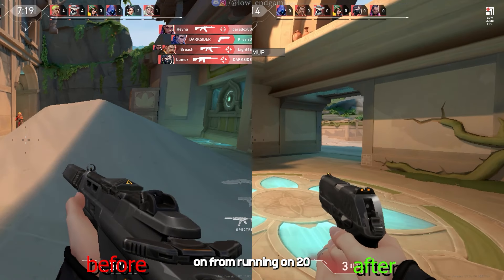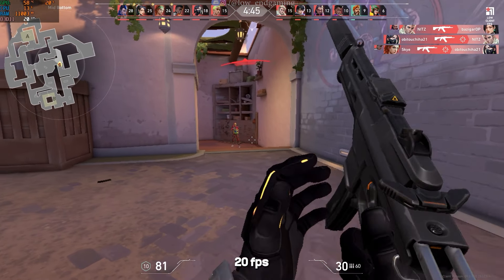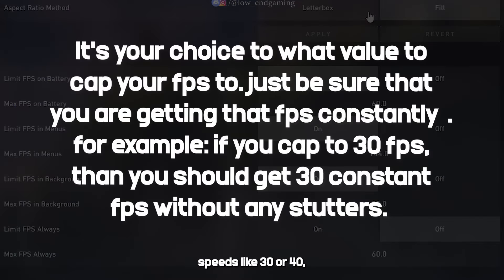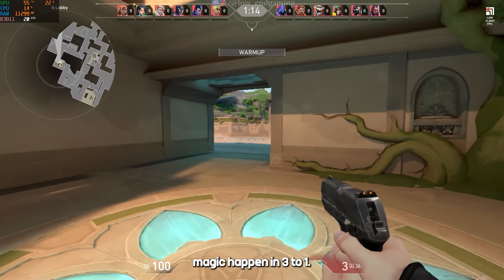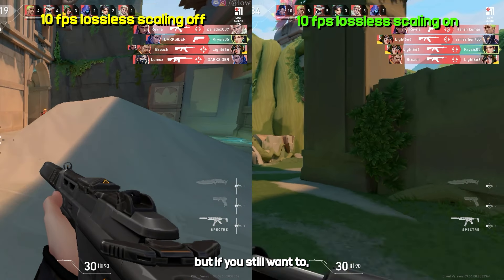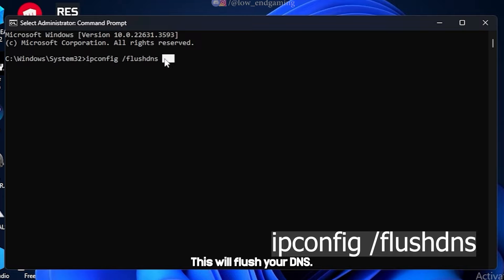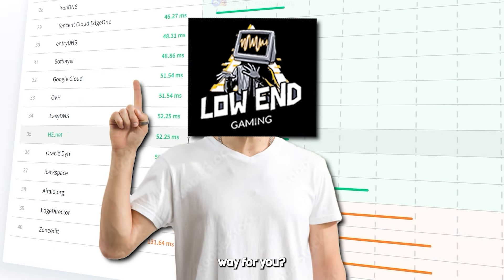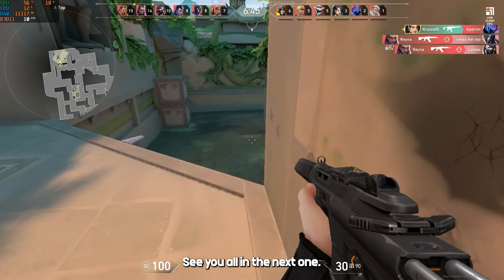Valorant fps boost for low end pc's | Get higher and smoother fps ✅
If you're struggling with low FPS in Valorant, this video will show you how to boost your FPS on a low-end PC for a smoother and better gaming experience. Get higher FPS in Valorant now! this is low end gaming and you know what we do here ! i hope this helps !

video links : 👇
MY PC SPECS ✌👀:
(used acer nitro 5 because of the tpm restriction on older pc)

Processor: Intel core i7 3rd gen
Graphics card: gt 1030 2gb vram GDDR5
Ram: 8gb ddr3
Windows: windows 11 pro (just got a new ssd)